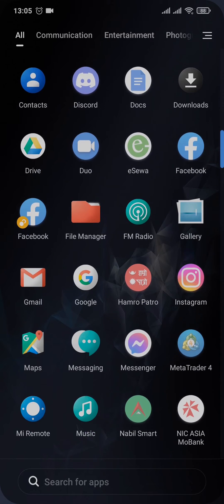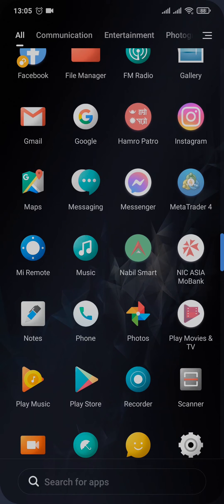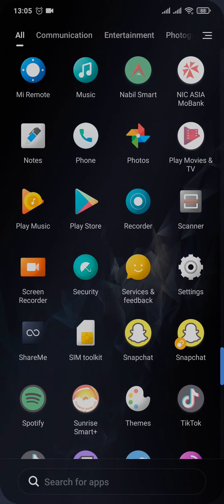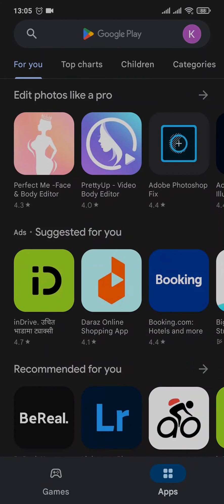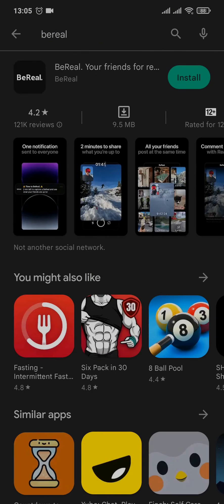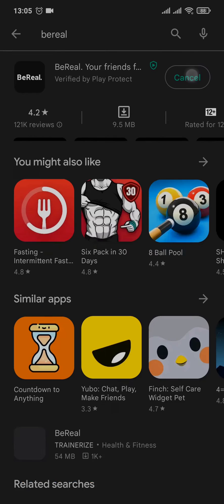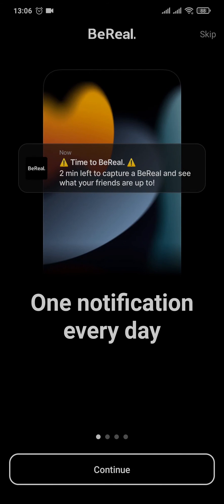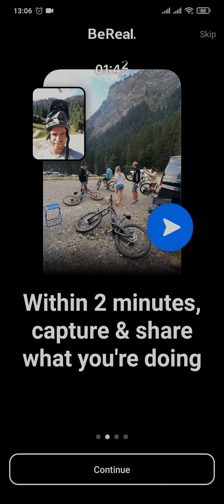How to Download & Use BeReal on Android (2023)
Learn how to download BeReal app on android.
This video is on how to download and install BeReal on Android. If you're a complete beginner on this, make sure to watch the video till the end for detailed learning.